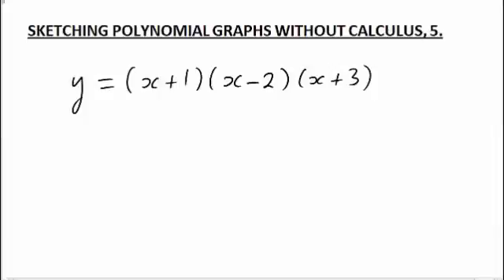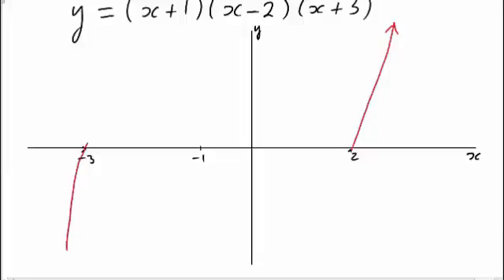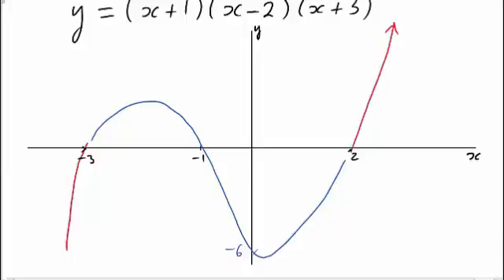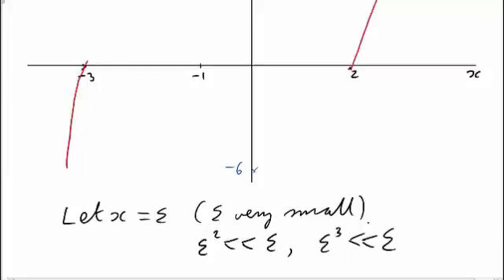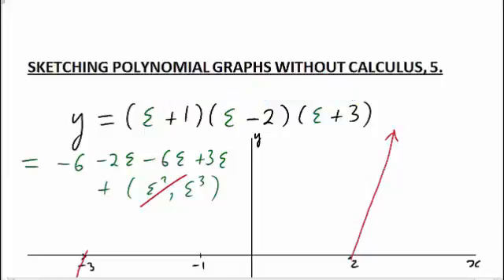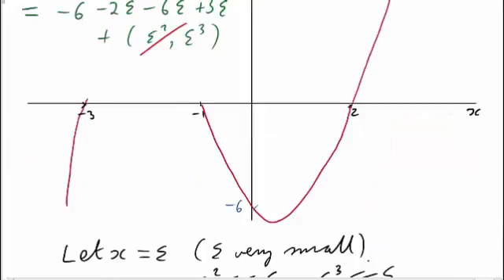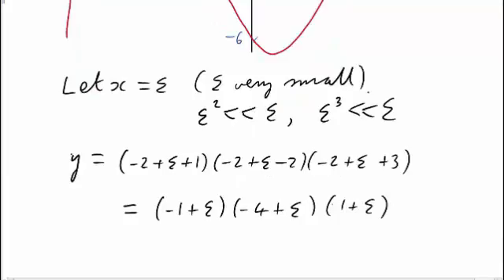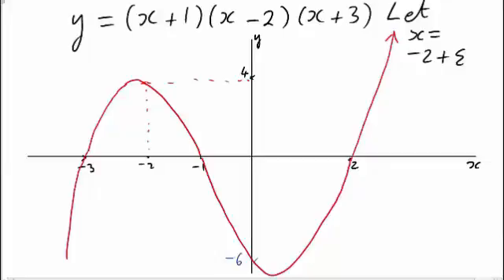Sketching polynomial graphs without calculus - Part 5 (MathsCasts)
Sketch of y = 2(x+2)(x-2)(x+3).